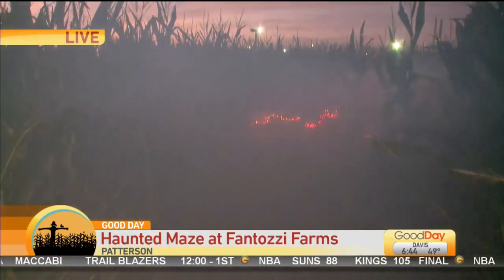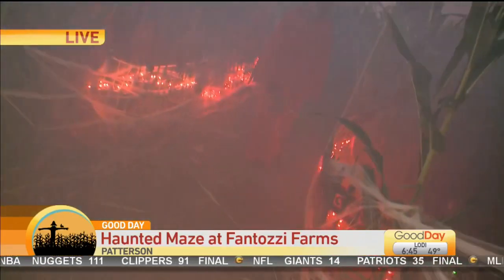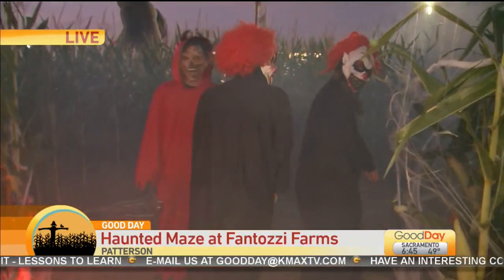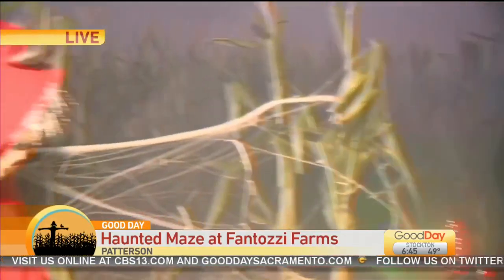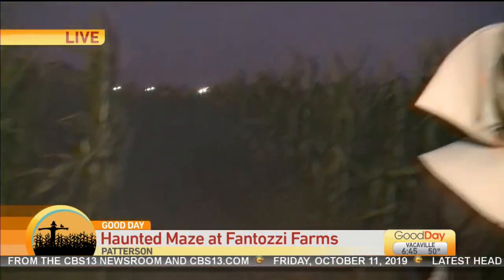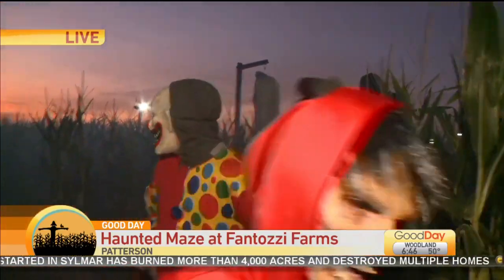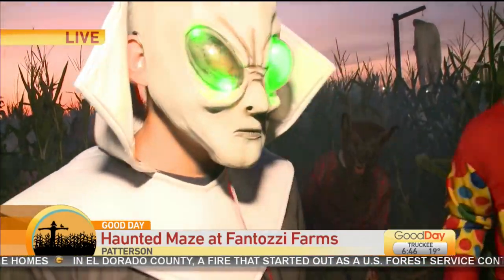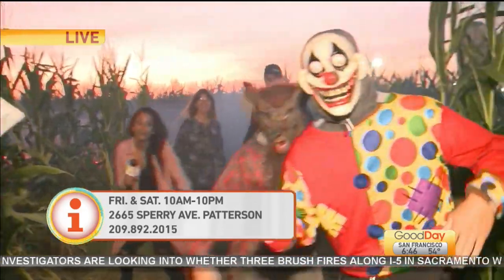Fantozzi Farms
Patterson's biggest pumpkin patch is officially kicking off the spooky season with its popular haunted maze. Ashley Williams is there checking out all of the spooky attractions!